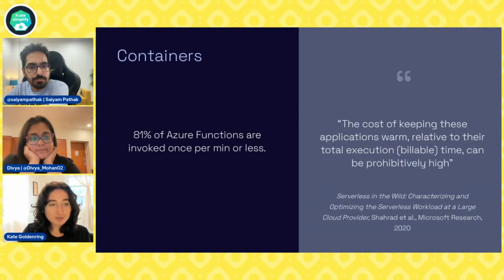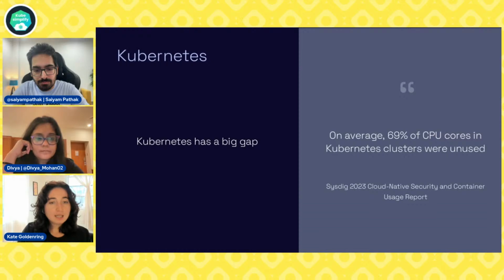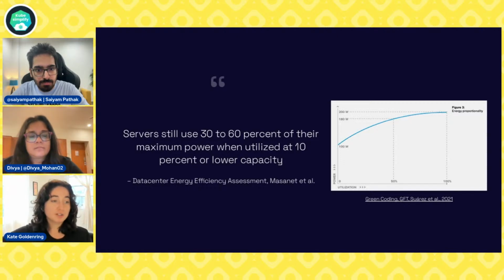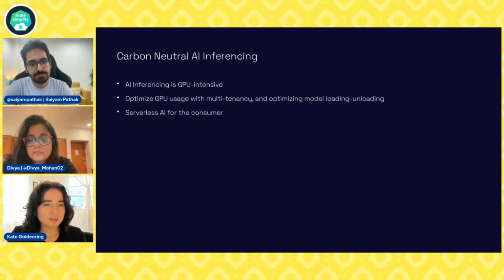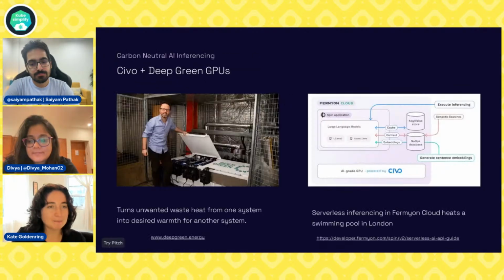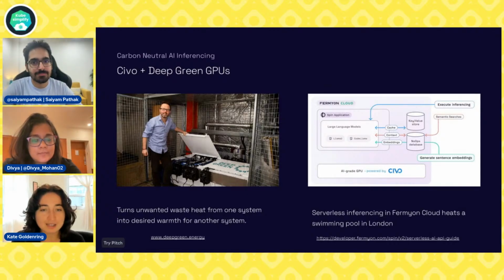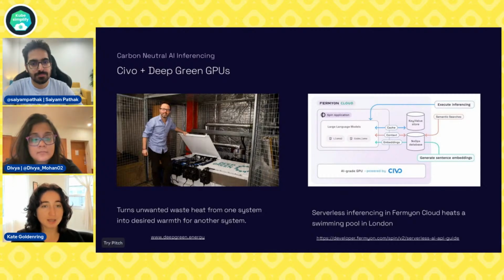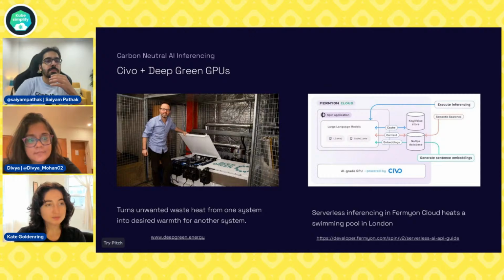How WebAssembly Can Save the Planet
In this enlightening video, we explore the groundbreaking technology of WebAssembly and its potential to revolutionize environmental sustainability. Join us as we delve into how WebAssembly can optimize applications across various industries, reduce energy consumption, and promote efficient coding practices that ultimately contribute to a healthier planet. We'll discuss: - What WebAssembly is and how it works - The environmental impact of traditional web technologies - Real-world examples of WebAssembly applications that are making a difference - How developers can harness WebAssembly to build greener solutions - The future of technology in the fight against climate change Whether you're a tech enthusiast, a developer, or simply curious about innovative ways to combat environmental issues, this video is packed with insights that could inspire actionable change. Join us on this journey to discover how WebAssembly can save the planet!